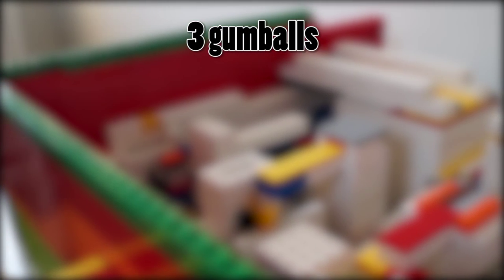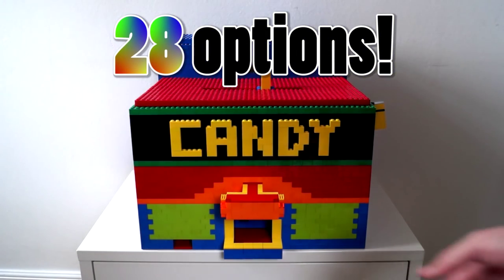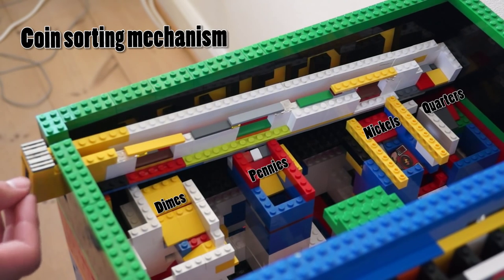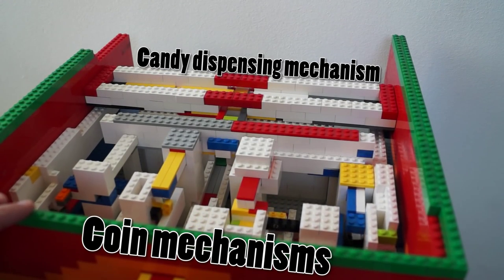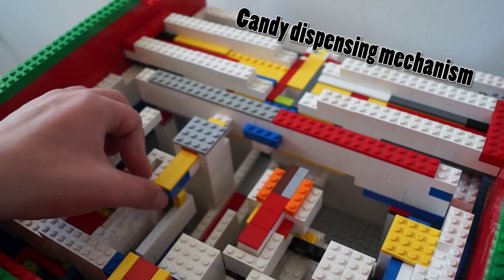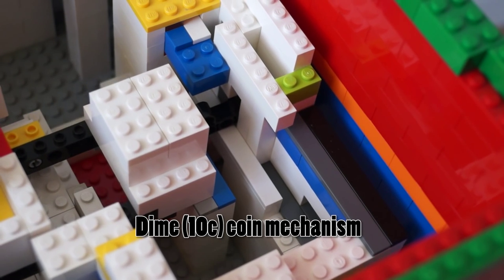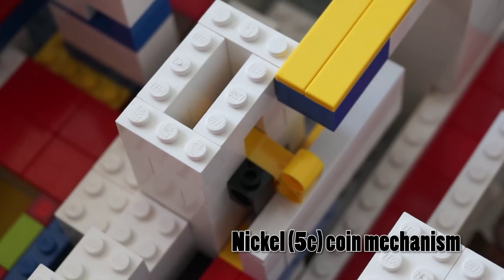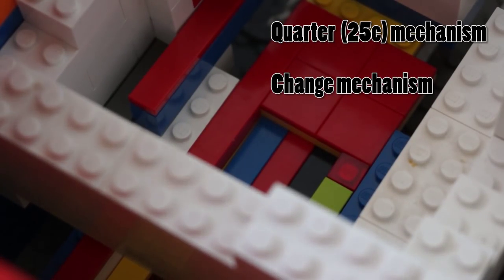Lego Candy Machine - V50 *SUPER ULTIMATE*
A gigantic 28 optioned Lego Candy Machine, that has 7 colors of gumballs, and the freedom to pay with whatever kind of american coin you want to. No Mindstorms were used. The machine features SEVERAL new mechanisms, including a new 10 penny mechanism.

INFORMATION:

The price for 3 gumballs is 10 cents, and you can pay with whatever kind of coin you want to, to make it up to the 10 cents. You can either use 10 pennies (1c), 2 nickels (5c), 1 dime (10c) or 1 quarter with 15 cents back in change. As you probably noticed, all of these 4 combinations make up 10 cents.

You can choose between 7 different colors of gumballs, and this does not depend on what kind of coin you use.

Since there are 4 ways you can pay with the machine, and 7 different colored gumballs to choose from - the machine has 28 options/combinations of using it, which is record-setting.

ABOUT THE MECHANISM:

The mechanism has a completely new style. It has a coin sorter that sorts the coins to lead them into their individual coin mechanisms.There are four coin mechanisms, each representing a different value, and they are all hooked up to the same candy dispenser. This single candy dispenser can dispense 7 different colored gumballs.

The dime mechanism is the usual "lifting bar" mechanism.

The coin mechanism for the pennies is completely new. This mechanism only accepts exactly ten pennies.

The nickel mechanism is somewhat new, but has been seen before on other YouTube channels including AstonishingStudios. The mechanism only accepts 2 nickels.

The last coin mechanism is for the quarters. It works just like the dime mechanism, but has an attached change dispenser, which dispenses 3 nickels after a purchase.